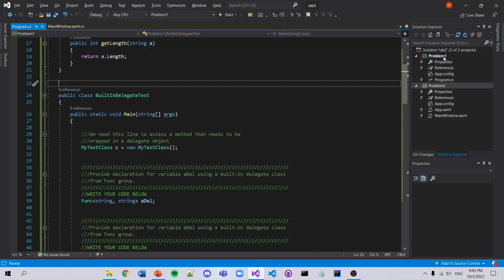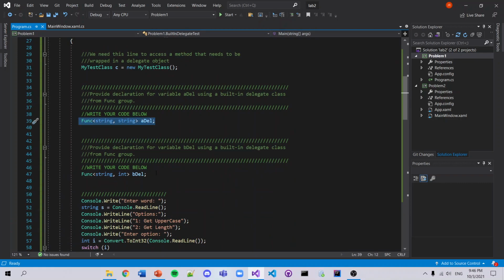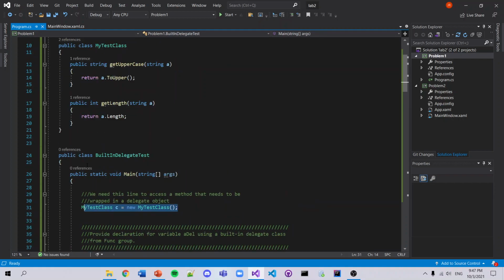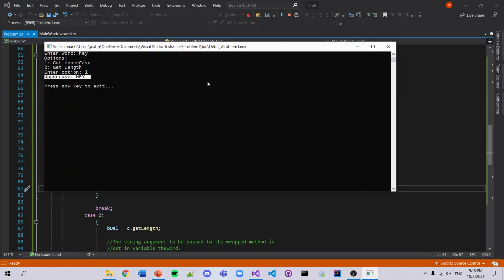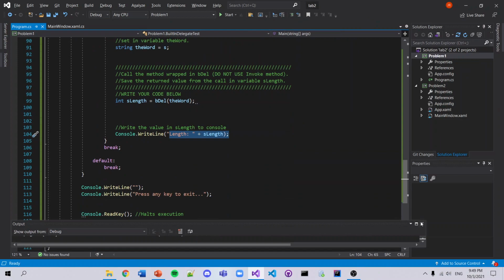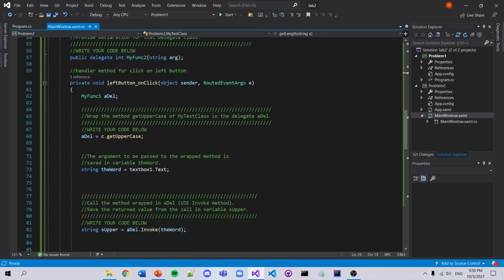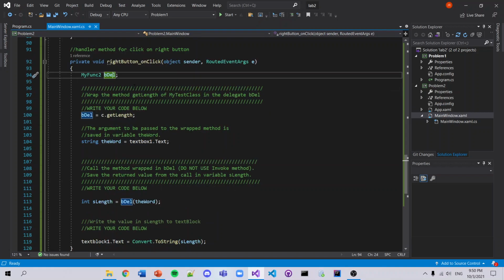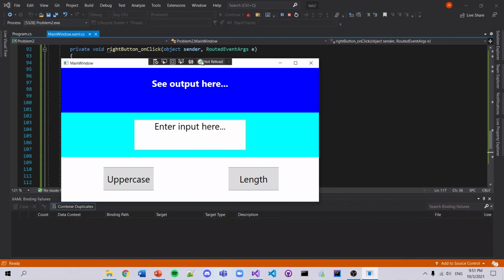Programming 3 | Assignment 2